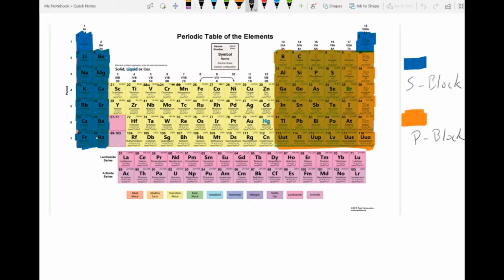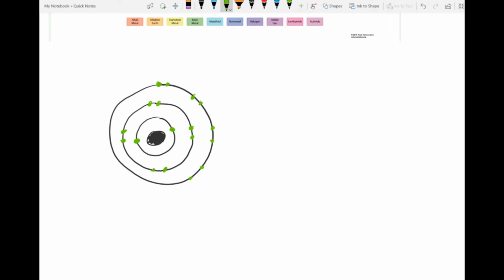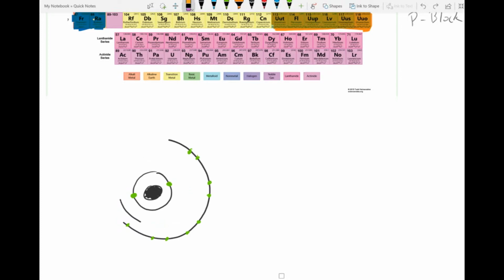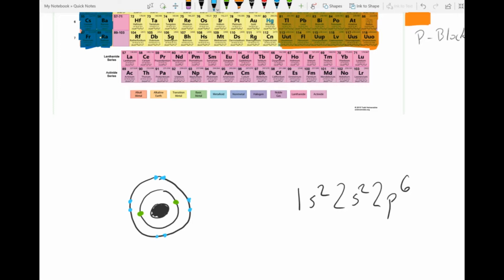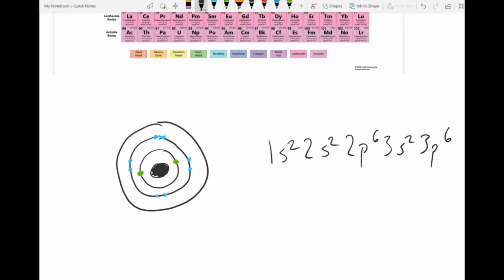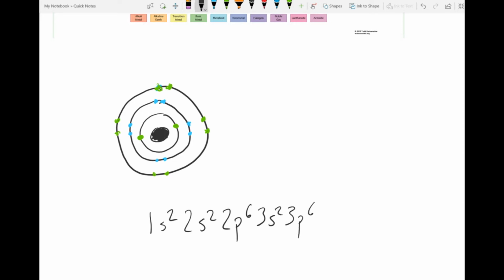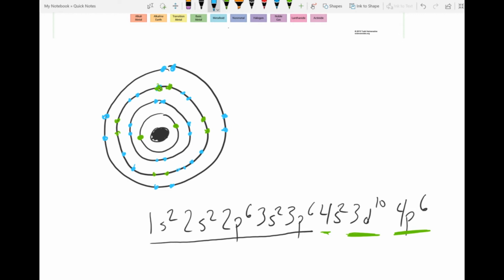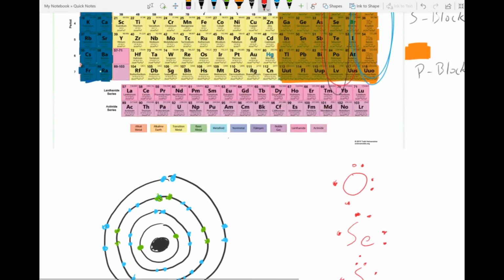Octet Rule: Why it exists.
Tying the octet rule to electron configuration to understand why 8 is the magic number.